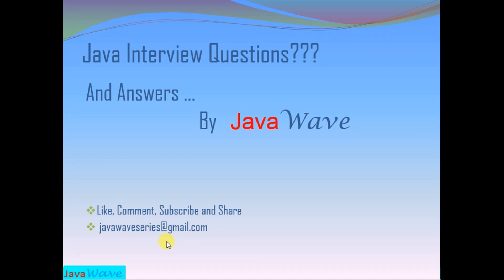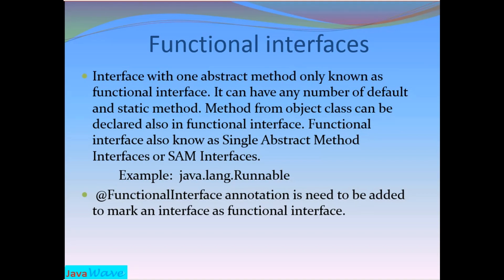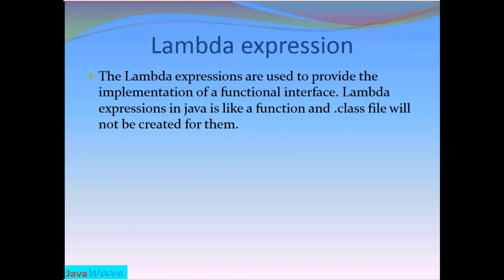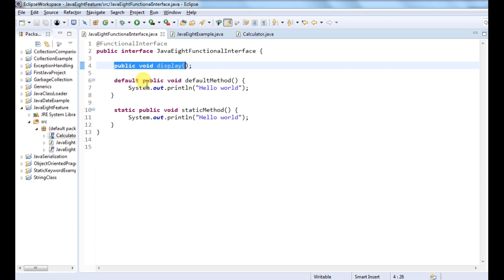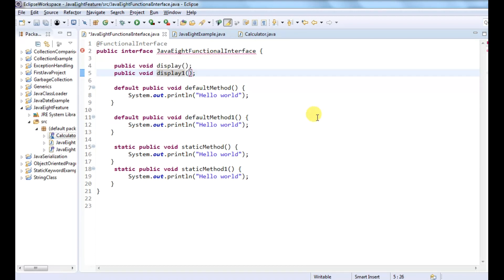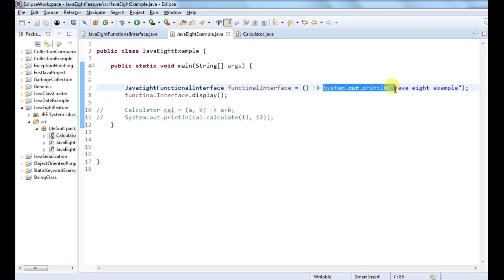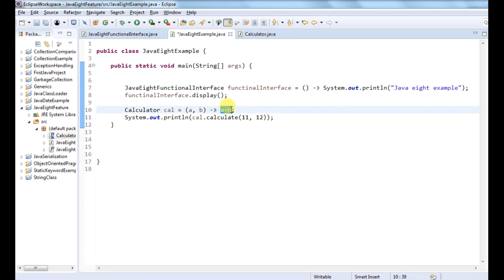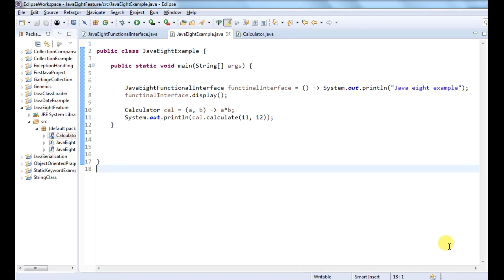Functional Interface And Lambda Expression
This video will explain Functional Interface And Lambda Expression.

Java tutorial

Video for difference between Method overloading and Method Overriding
   Or

Video for Differenace between String, StringBuffer and StringBuilder in java

Introduction to collection framework